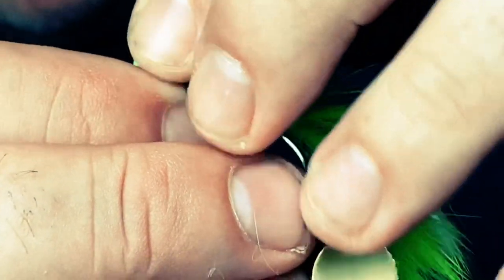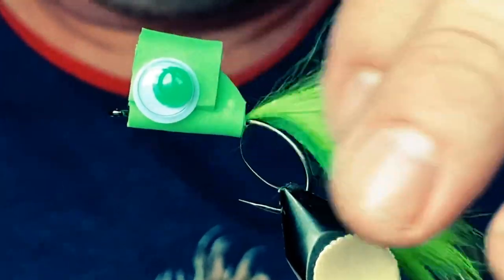Bass Fly’s: Dedeaux’s Popper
Fly tying, fly tying for beginners, bass flys